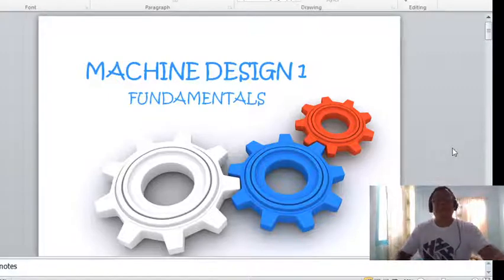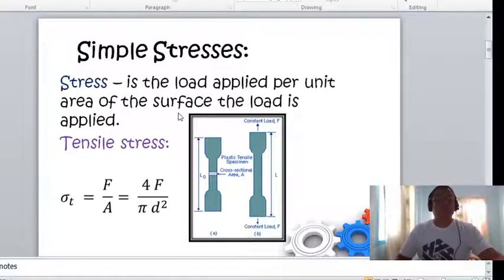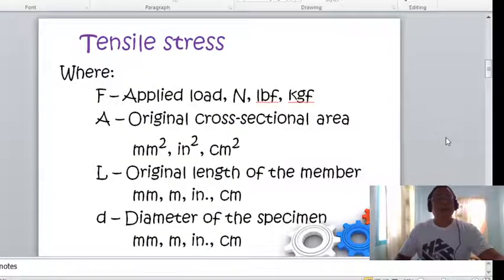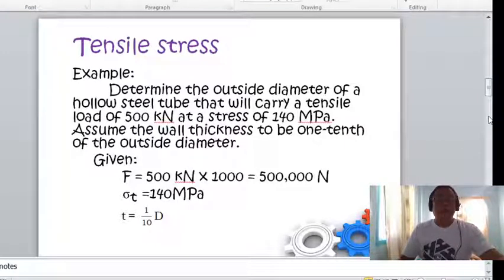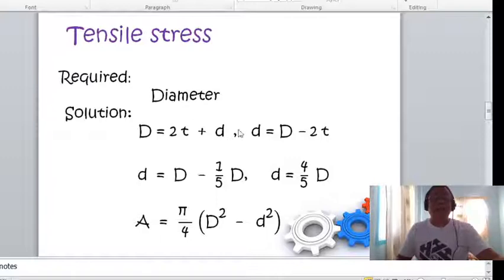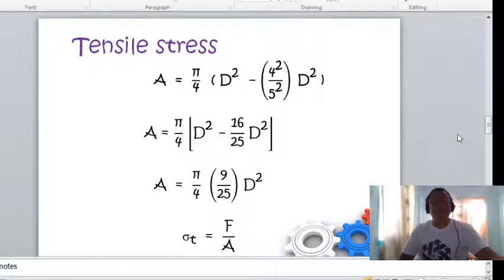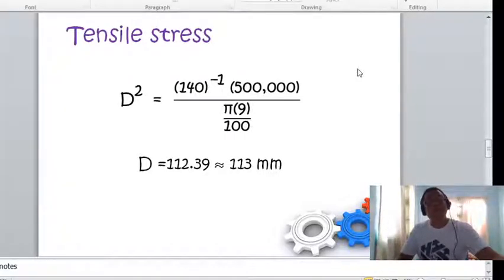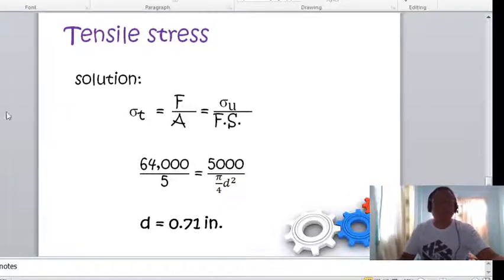Tensile Stress 1 (Machine Design)